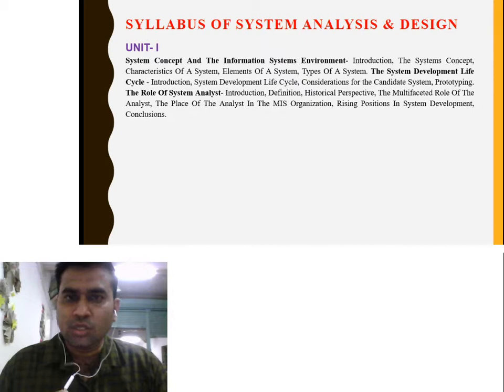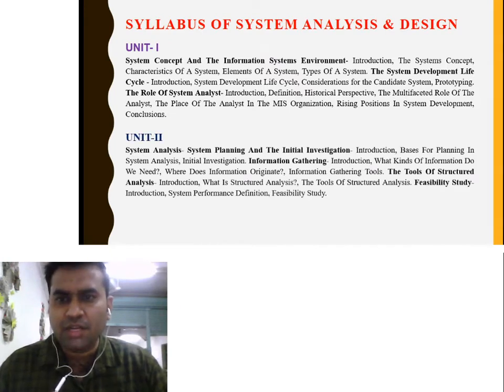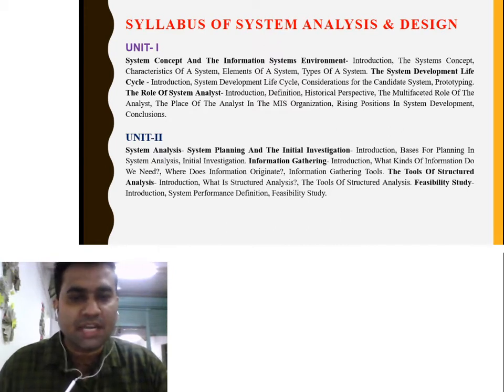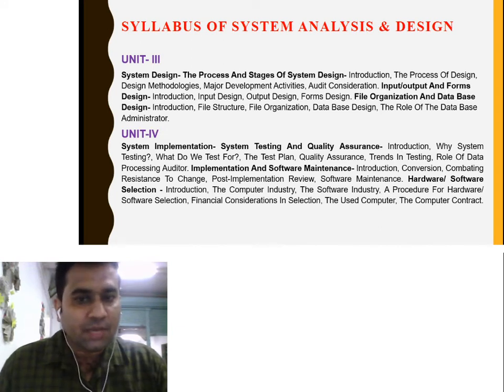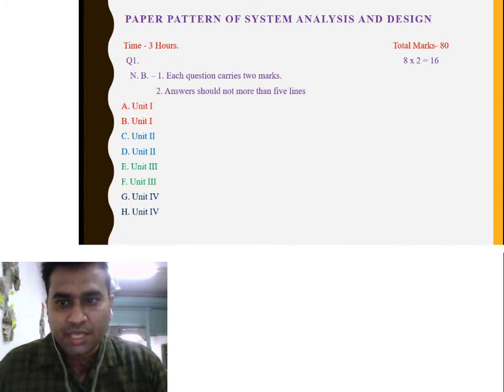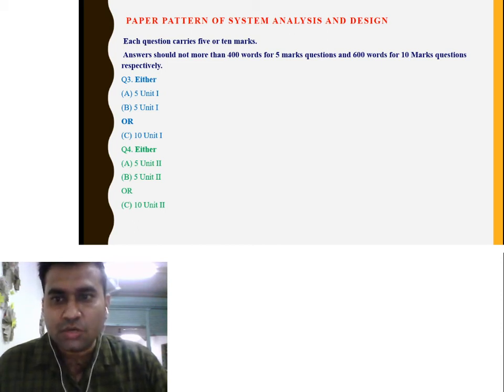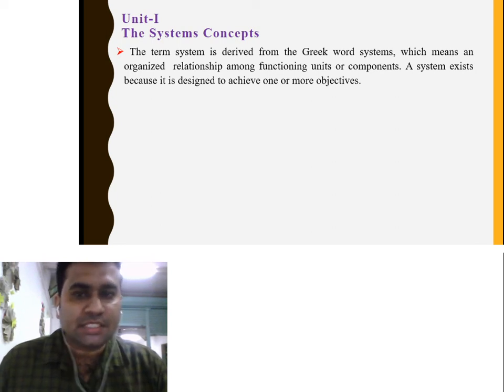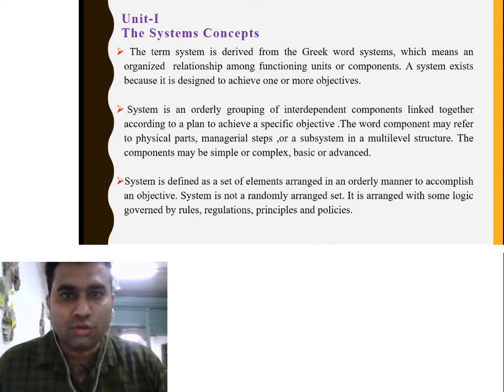BCCA Sem 5 - System Analysis & Design : Lecture 1